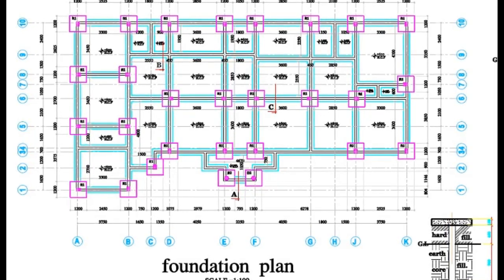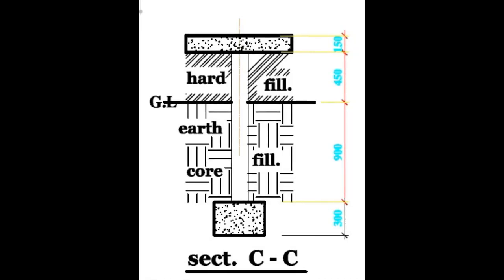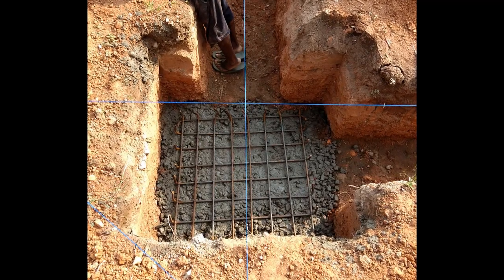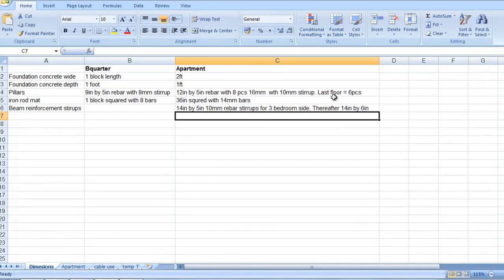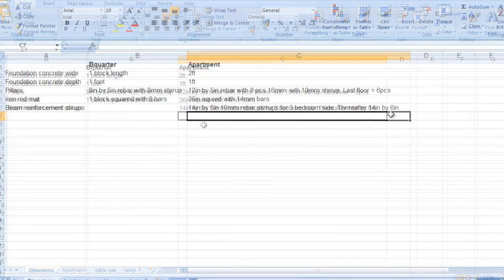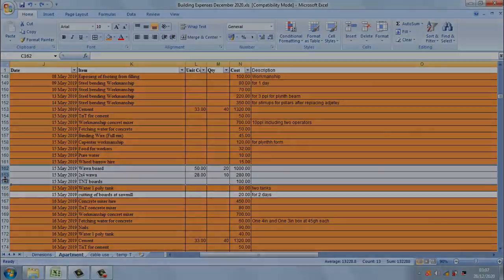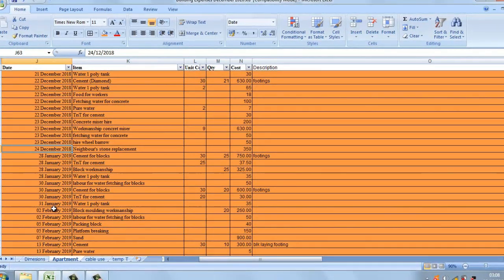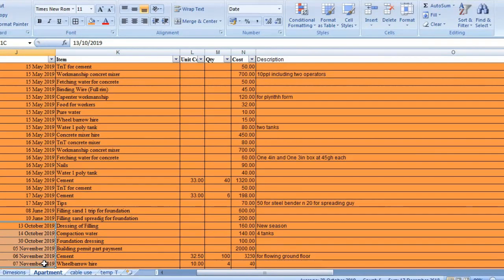Cost of Building in Ghana _ Foundation _ Ep 2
Cost of Building a house in Ghana: The second of our video series provides detailed costing of the foundation as well dimensions of reinforcement for our three storey apartment building in Ghana